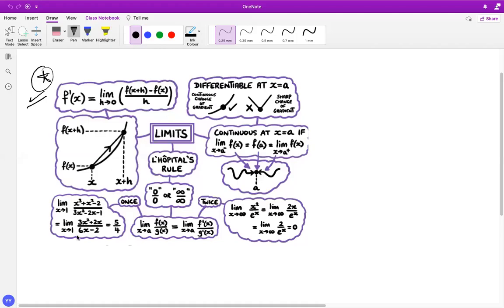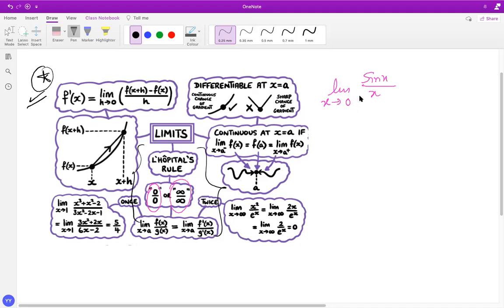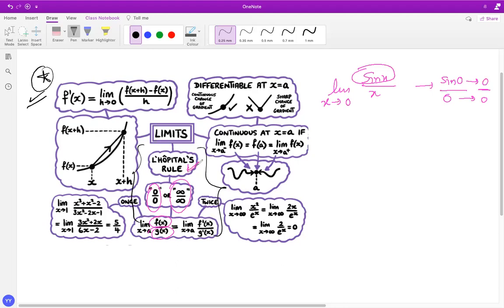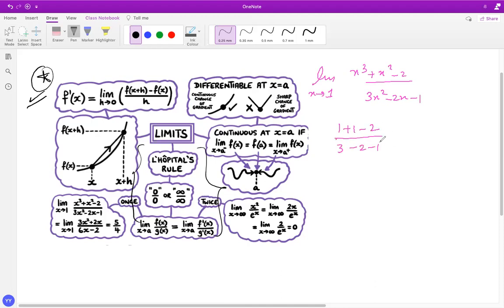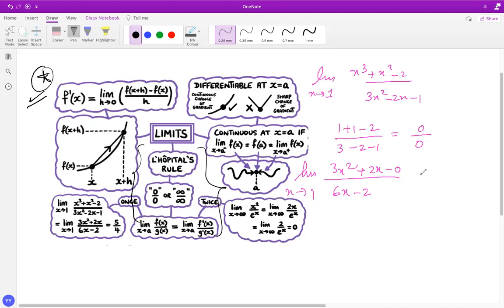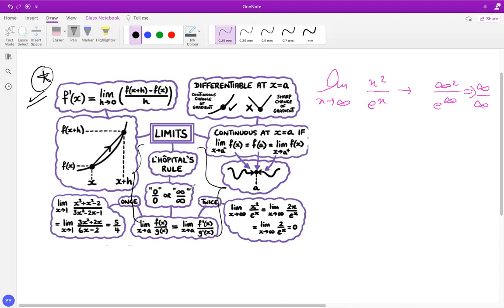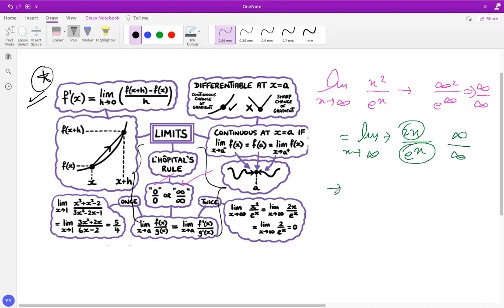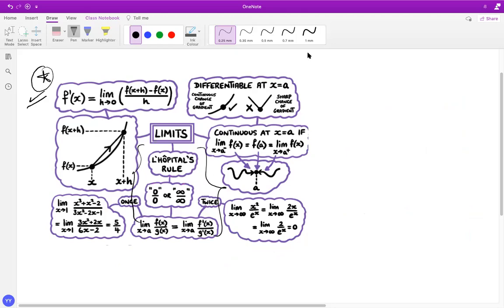L'Hopital's Rule for limits- AA HL only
2 solved examples